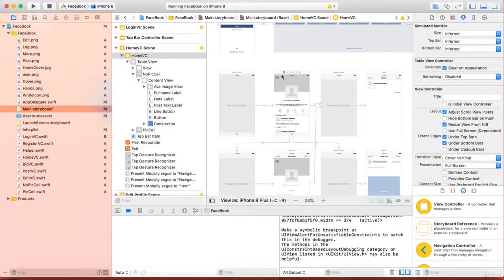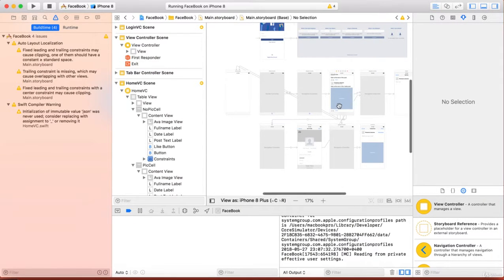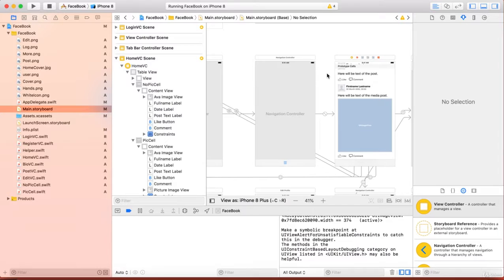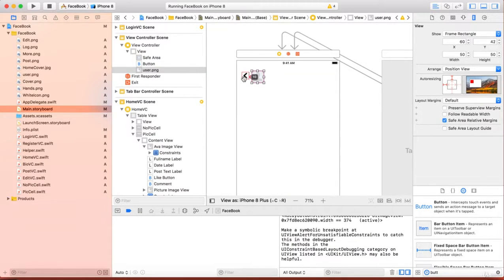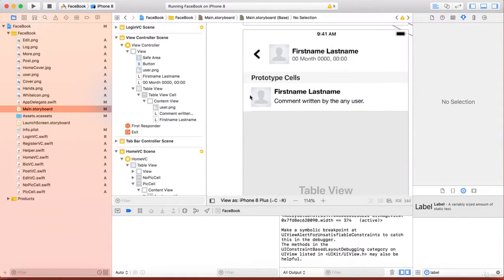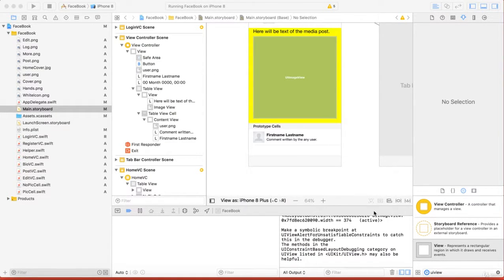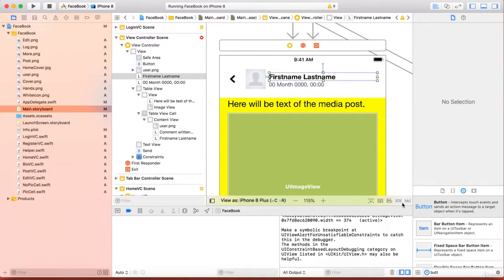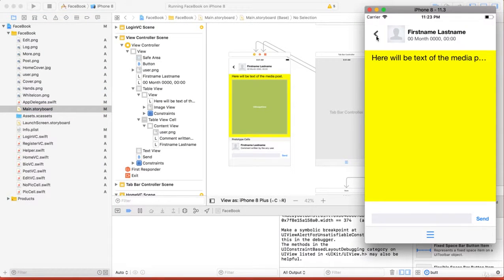124 Developing User Interface of the Comments Pages